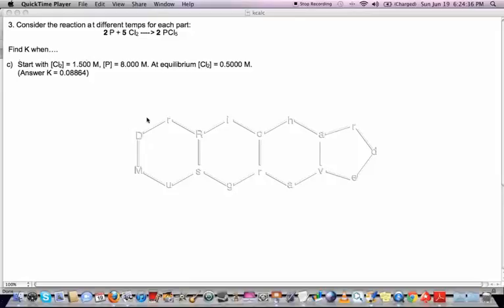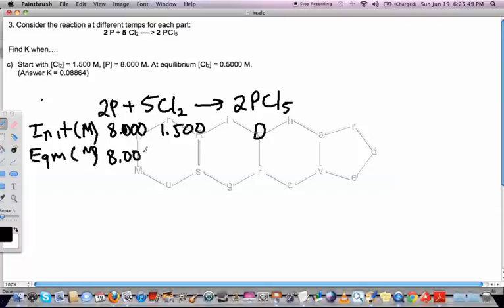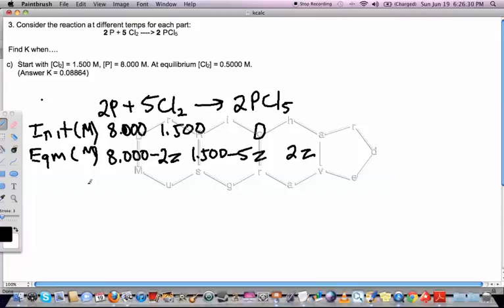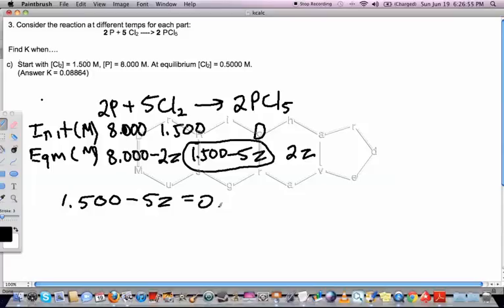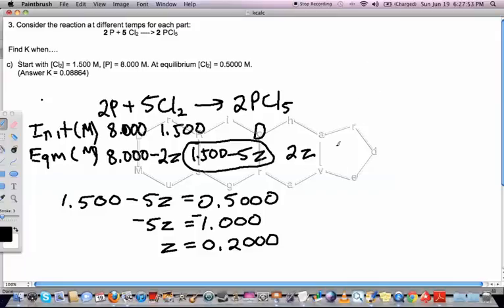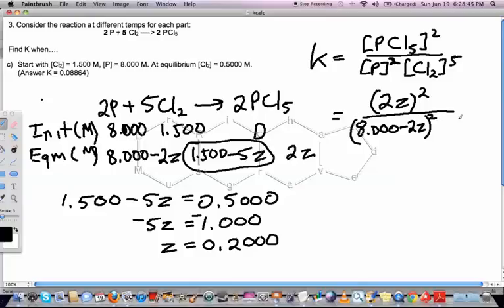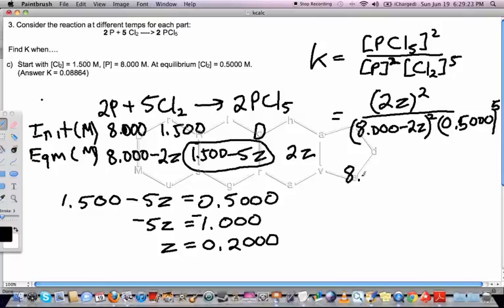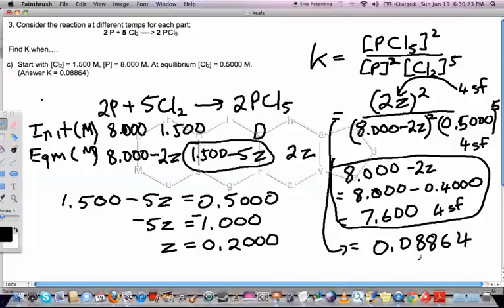Calculating K (Equilibrium Constant) - Example 1